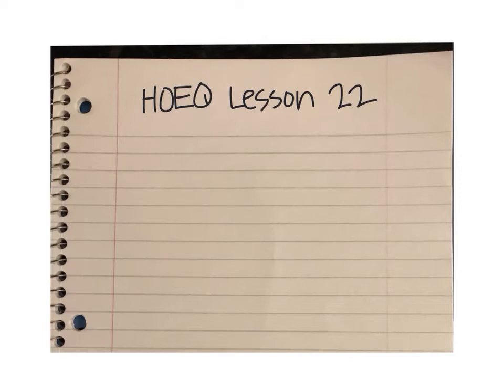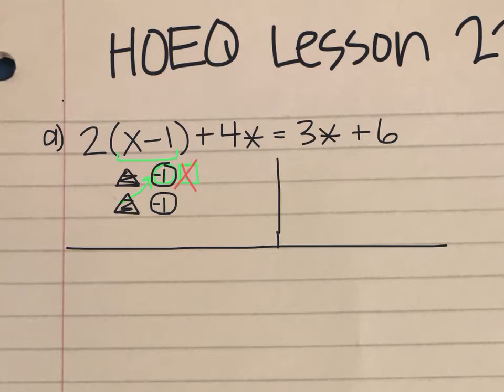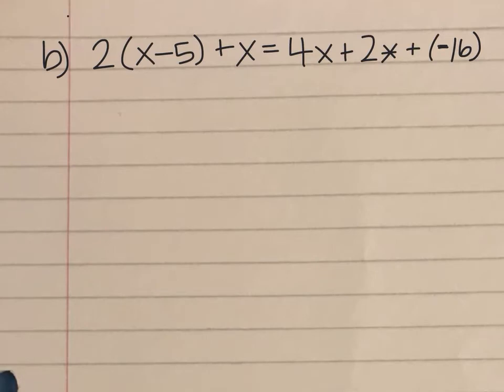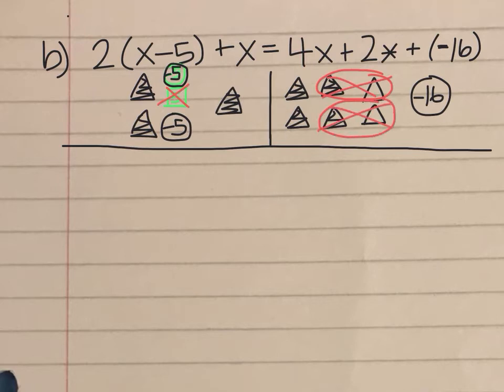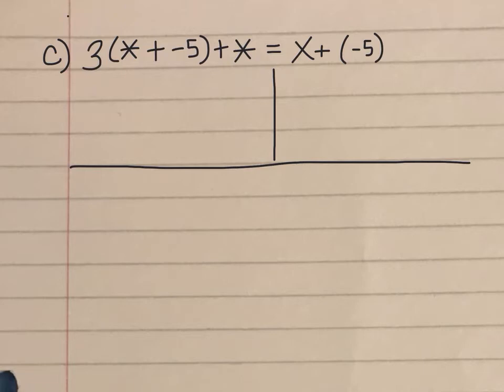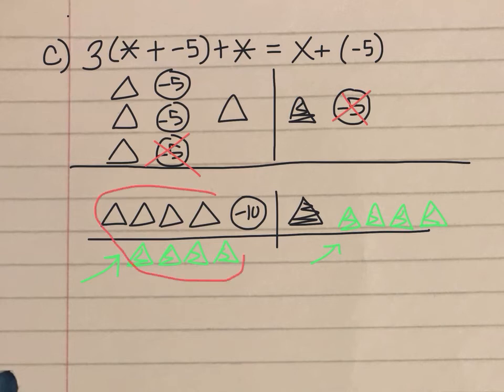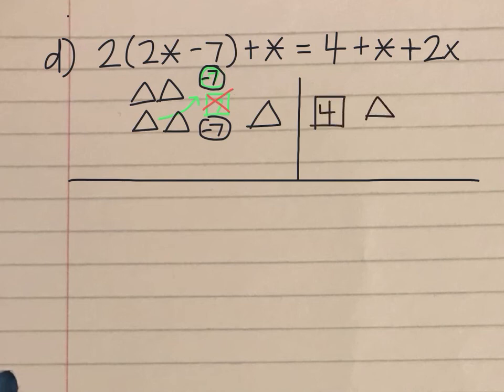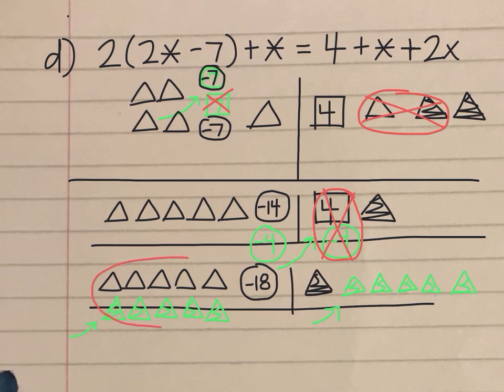HOEQ Lesson 22 VIDEO NOTES